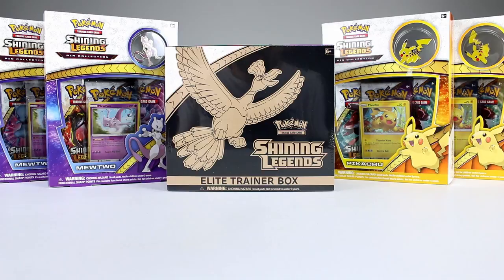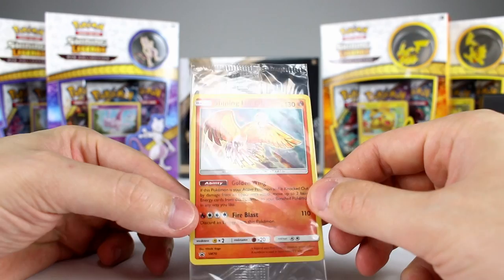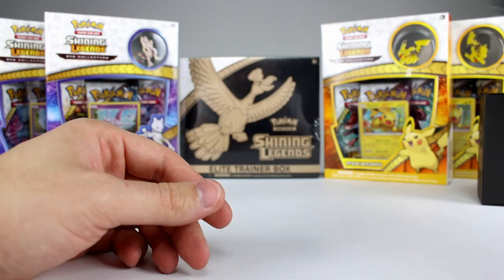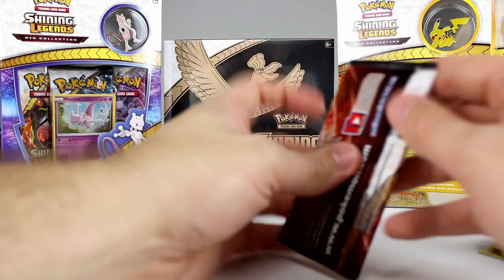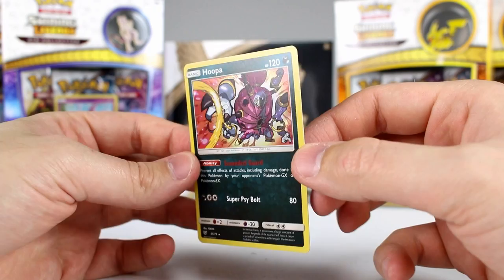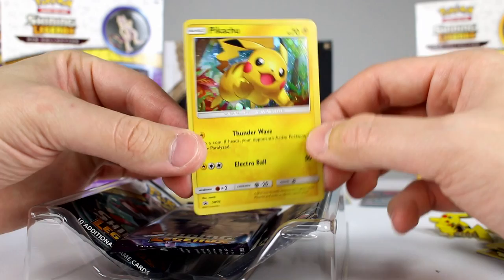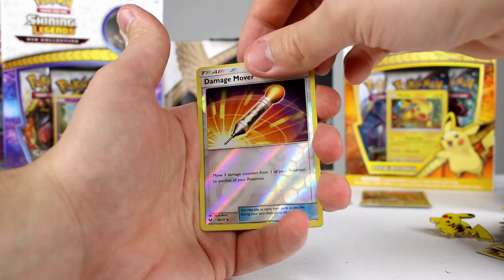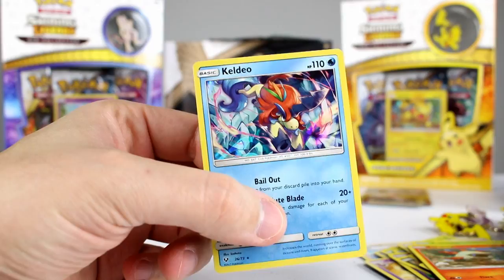Opening a bunch of Shining Legends Pokemon Cards | Part 1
We have an awesome new set of Pokemon cards to unbox!